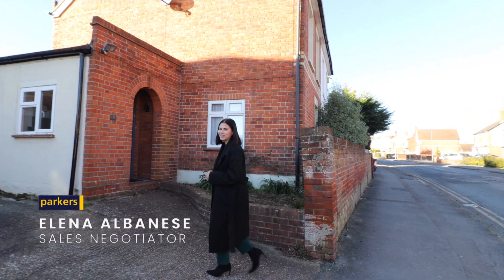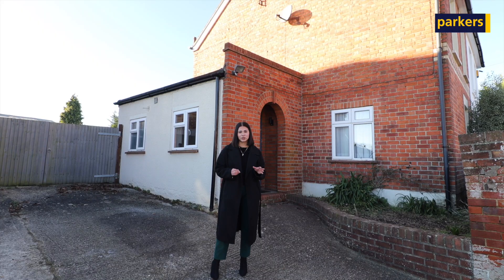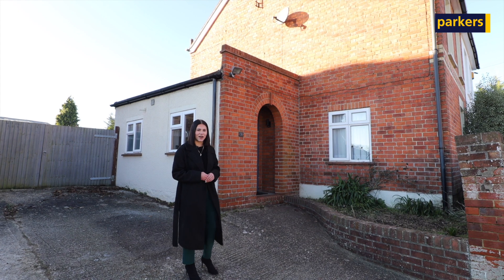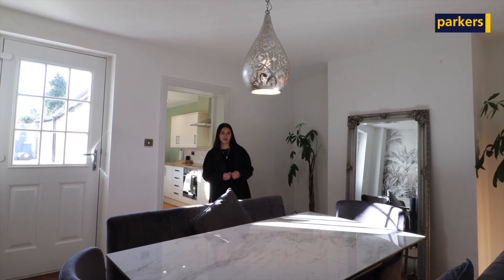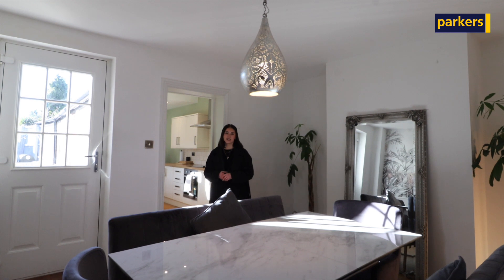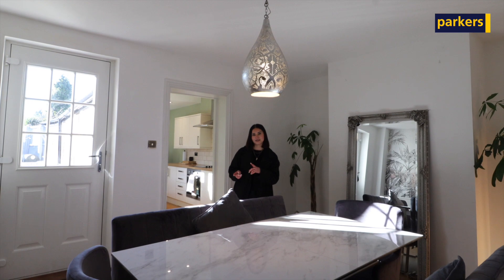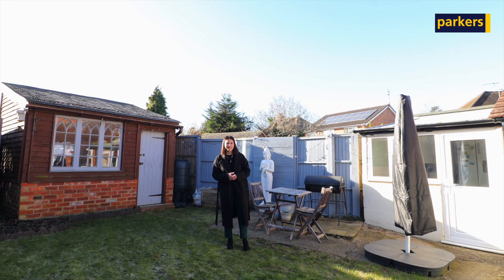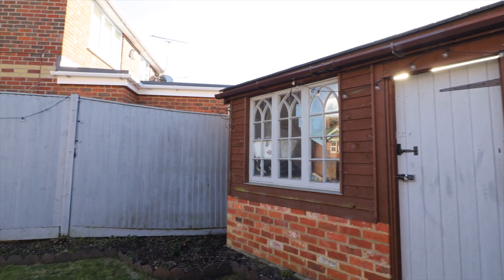Lovely Semi-Detached Home for Sale in Tilehurst 📍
𝗣𝗿𝗼𝗽𝗲𝗿𝘁𝘆 𝗧𝗼𝘂𝗿 🏠  - Character Semi-Detached Home for Sale in Tilehurst📍

This property is in a sought-after location, just a stones throw from Tilehurst Village Centre, with easy access to bus routes into Reading Town Centre. The property is immaculately presented throughout.

𝗞𝗲𝘆 𝗙𝗲𝗮𝘁𝘂𝗿𝗲𝘀
✔️ Two Double Bedrooms
✔️ Stylish Gallery Kitchen
✔️ Dining Room
✔️ Large Living Room
✔️ Loft Room
✔️ Driveway Parking
✔️ Great Location

📍 St. Michaels Road, Tilehurst.
💰 Price, £425,000.